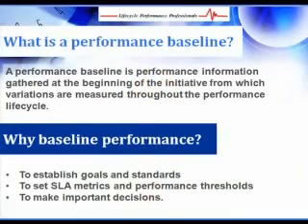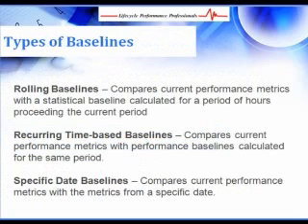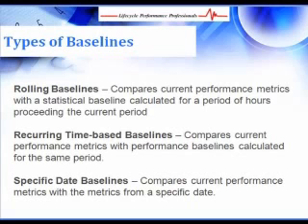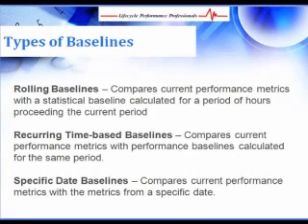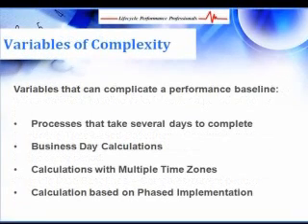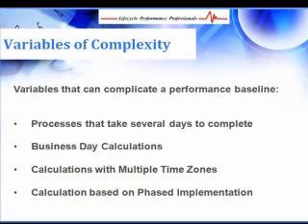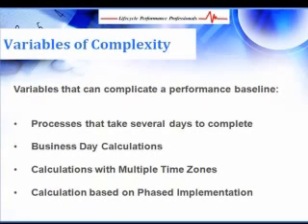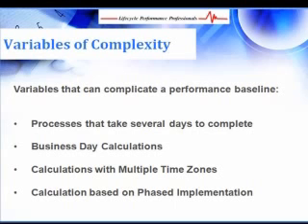Performance Management: Baselining Performance (part 1 of 2)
This video discusses the important of constantly baselining your organization's performance, the different types of performance baselines and how to implement them.  Get your free performance management kit and access to all of Victor's full videos